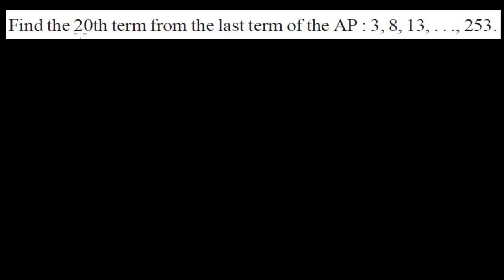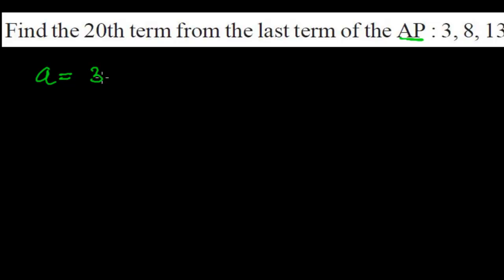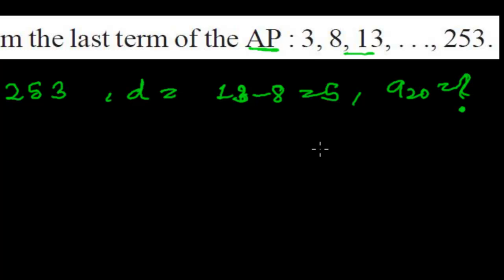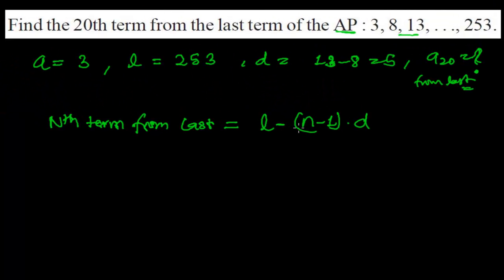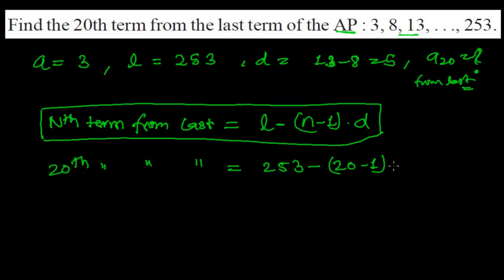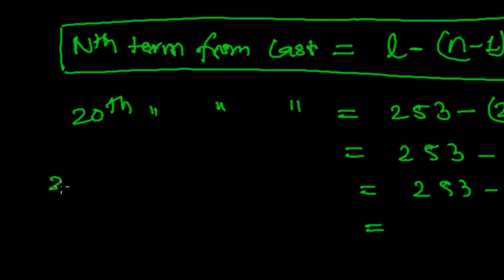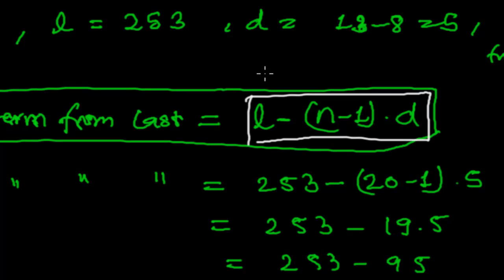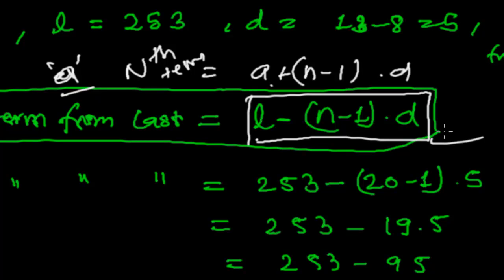How to find any term from last in a Arithmetic Sequences (Arithmetic Progression)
For Free Complete Video Tutorial on Sequence & Series.
 - To find any term from last in an arithmetic sequence we use the nth term formula from last that is
nth term from last = l - (n-1)d.
This will give you any number of term that you want from last. but you should know the last term and the common difference of the arithmetic sequences.
Its easy to find any number from last same as we use to do to find any number from first in an arithmetic sequence.